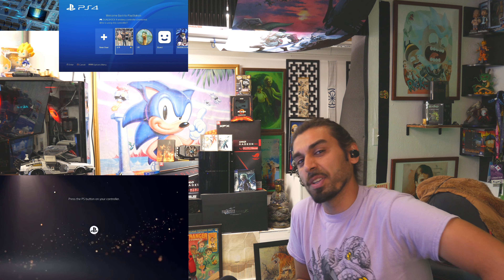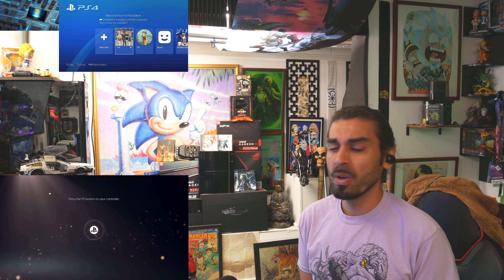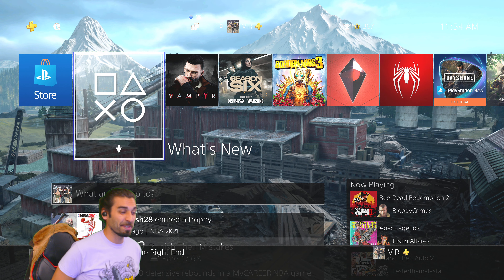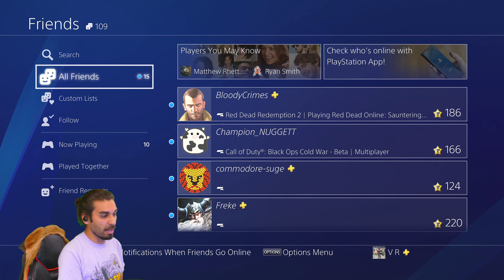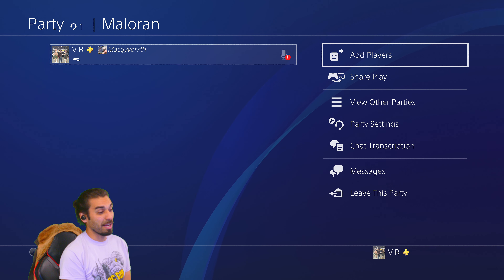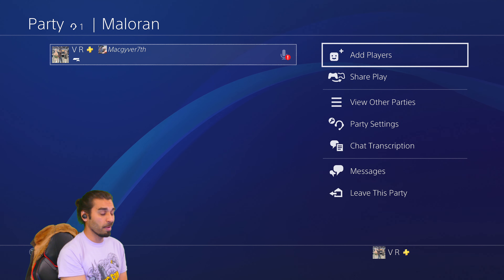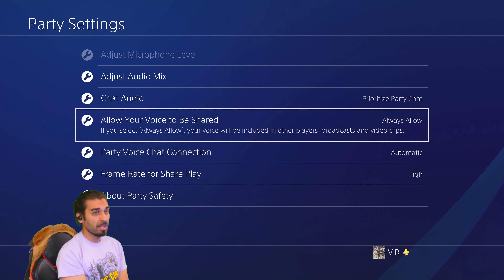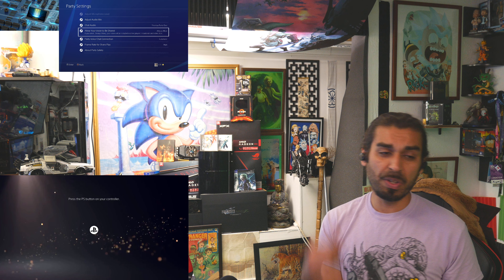The Aftermath PlayStation 4 Update 8.00 firmware 🎮 PS4 System Software Gaming News 2020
today is a better Gaming day M7 Crew
8.00 is stable for online gameplay

Mac,

aims to show some of the features that came back online to give you a good look at how to chat in this new ecosystem,

Also a newer Work around to the chat issue is

 a simple way to have a private channel where you and your friends can be yourself

hope your gaming day goes well
safe install, and happy gaming trails everyone.

Having issues here's a link to my video on fixing it with a manual install from the ps4 safe mode

is just the update process

Also For Just a Factory Reset of the software new install

- Ps4 pro sale

Also drop a comment I want to know what people think about this new game has given us to play seem great so far but I love hearing about community experiences, bugs, and glitches that may be or or have yet to surface.

Cheers M7 Community and new viewers of the channel look forward to hearing from you on the gameplay

4k live encoder

Cpu:

AMD 2950x

100% Safe
100% Fun

Cheers M7 Community and new viewers of the channel look forward to hearing from you on the ps4 issue you may have been effected by

8.00
gaming news
new playstation 4 8.00
new playstation 4 update 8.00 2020
new ps4 8.00 installing
new ps4 update, playstation 4
playstation 4 2020, playstation 4 8.00
playstation 4 8.00 firmware
playstation news
playstation update
ps4
ps4 2020
ps4 8.00
ps4 8.00 install
ps4 8.00 update
ps4 8.00
ps4 8.00 firmware
ps4 8.00 install
ps4 8.00 install and details
ps4 8.00 update
ps4 news
ps4 system software update 8.00
ps4 update